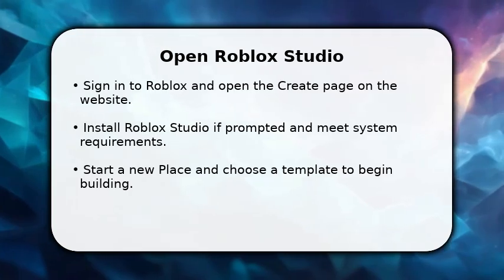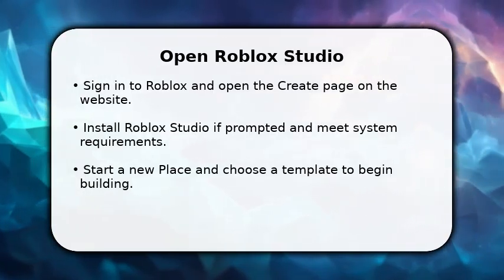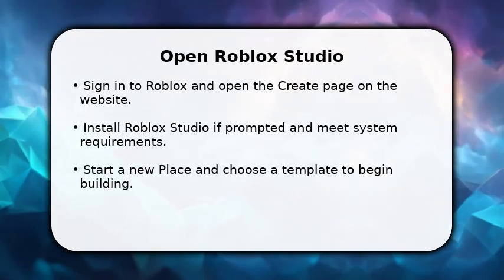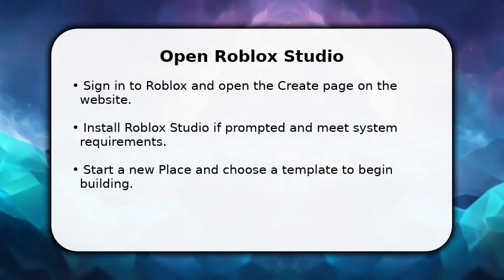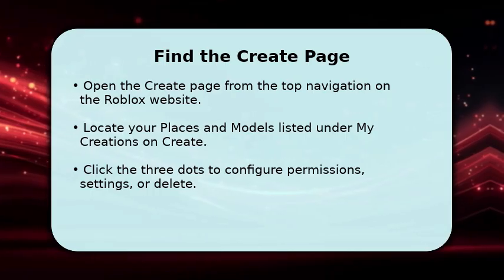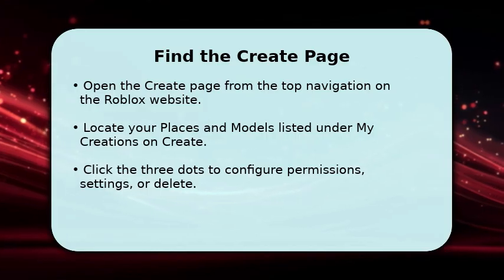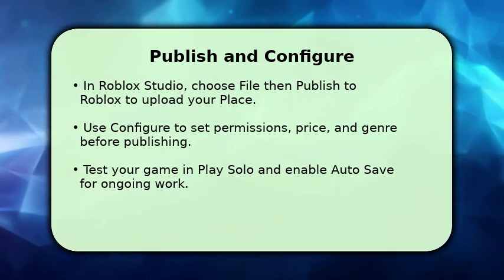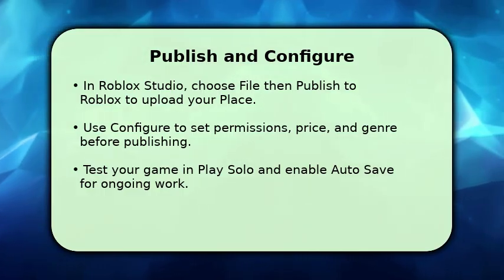How to Find Create in Roblox - Easy Guide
How to Find Create in Roblox - Easy Guide | 🔒 Surfshark VPN Deal — Stay private and secure. $1.99/mo + 3 Months Free ▸

Dive into the world of Roblox creation as we guide you through finding inspiration and resources to start crafting your own unique games. Discover tips on design, programming basics for beginners, and how to share with a community that loves creativity.

Roblox, create in Roblox, game development tutorial, beginner'supremo guide, share your own game